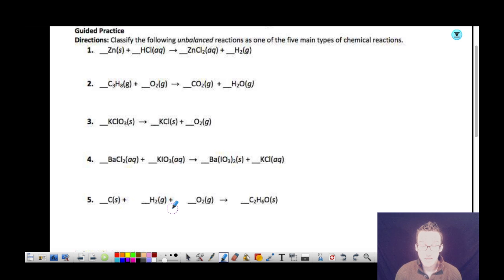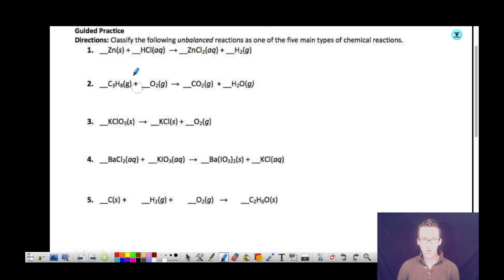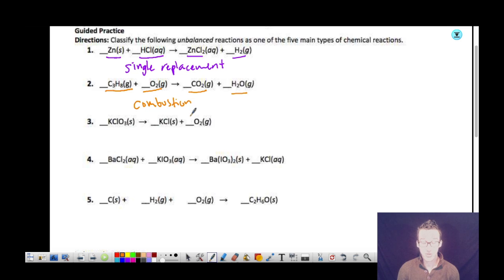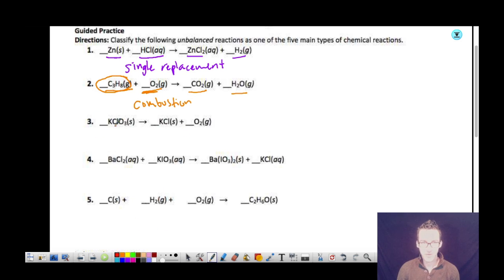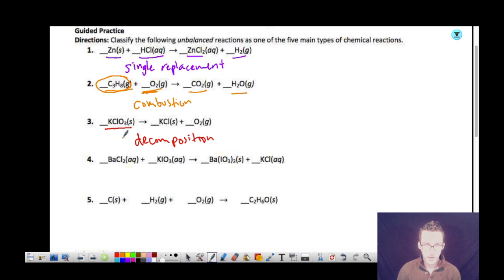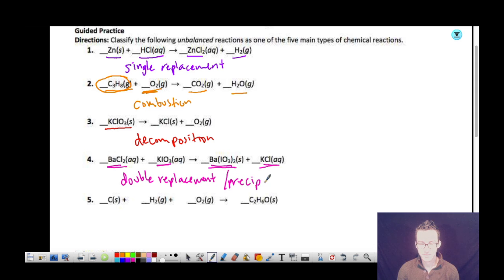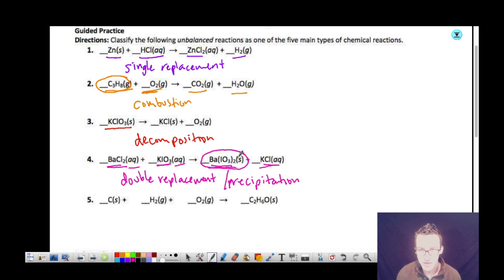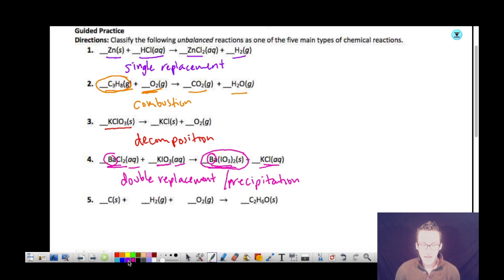Classifying Chemical Reactions GUIDED PRACTICE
This video is about PAP CHEM Unit 7 Pages 10-11 (Classifying Chemical Reactions) GUIDED PRACTICE